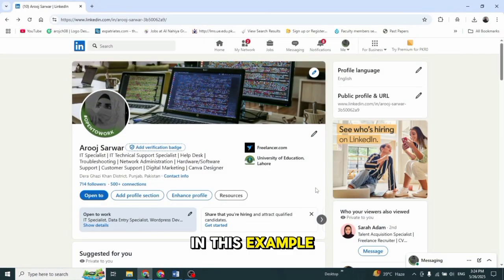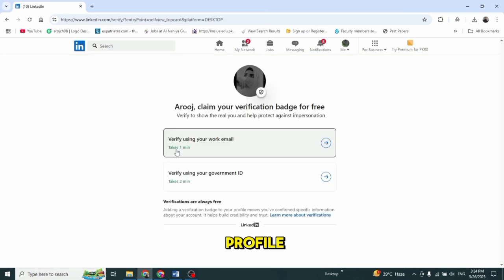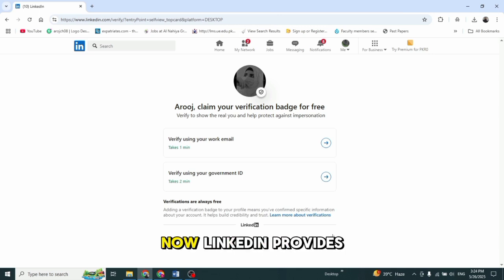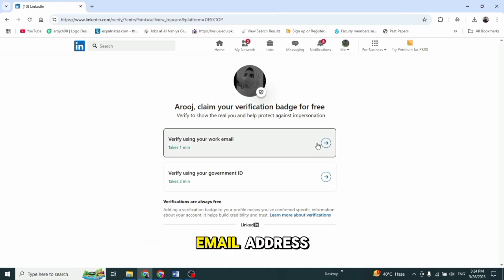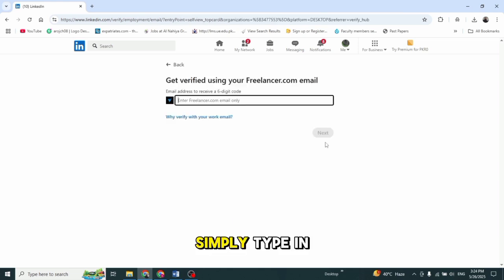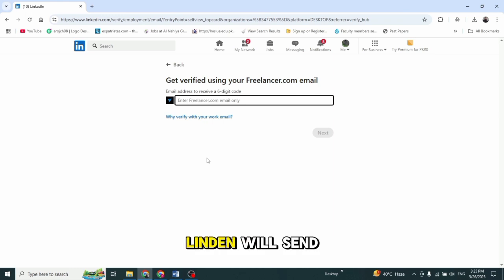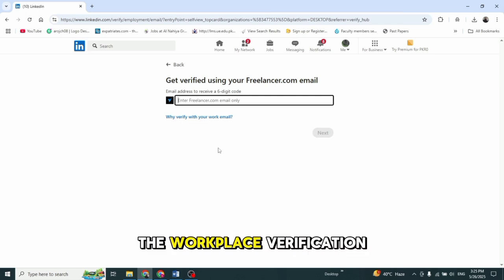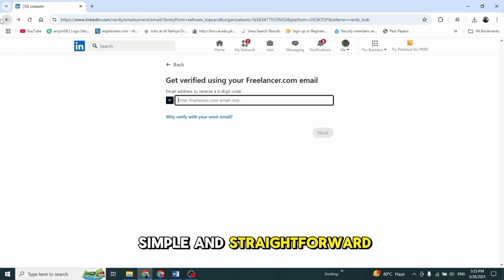How to EASILY Verify Your Work Email on LinkedIn (Step-by-Step 2025 Guide)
Want to verify your work email on LinkedIn to boost your profile credibility or unlock your company badge?

✅ Helps you appear as a verified employee
✅ Required for LinkedIn company badges
✅ Works for all LinkedIn account types

📌 Covered in this video:

How to add your work email to LinkedIn settings

How to verify the email with LinkedIn’s confirmation link

Common issues and how to fix verification errors

Why verifying your email boosts your professional image